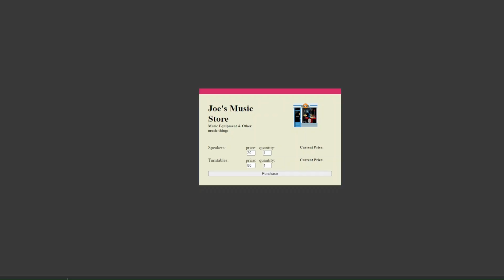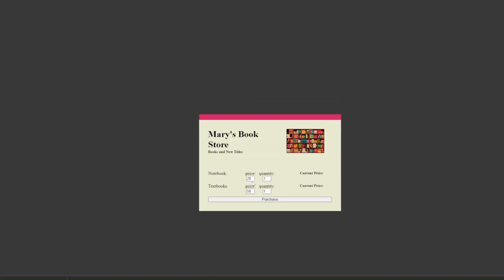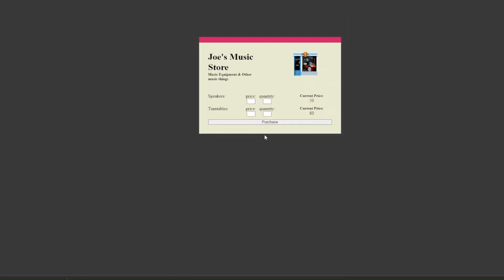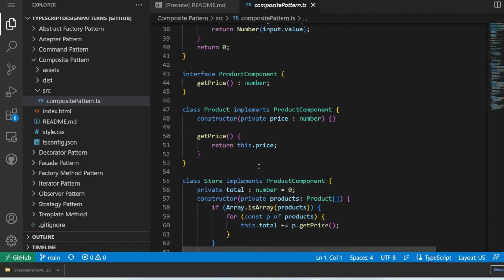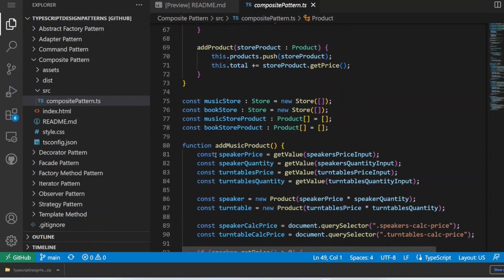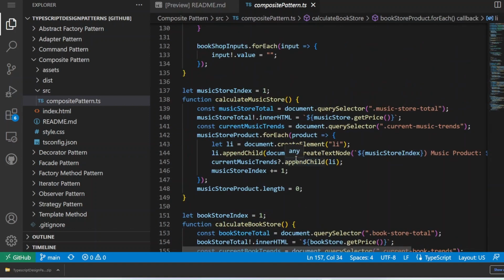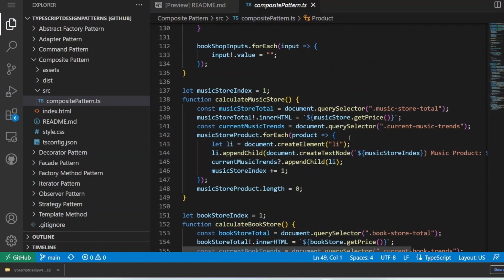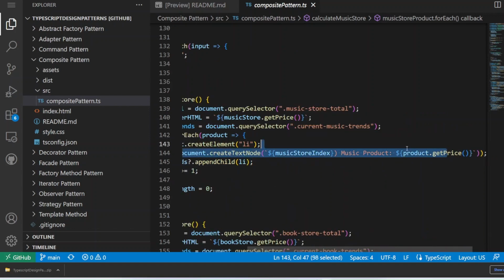Typescript & Design Patterns | Composite Pattern - 11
Additional Resources:
Head First Designs